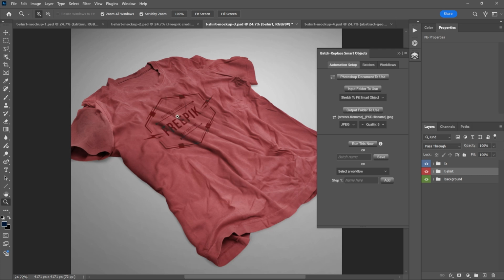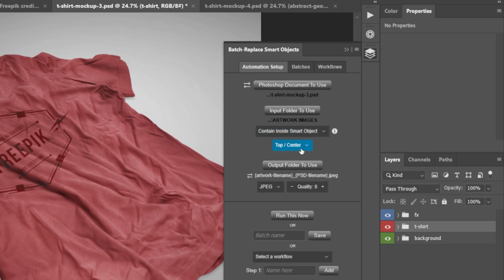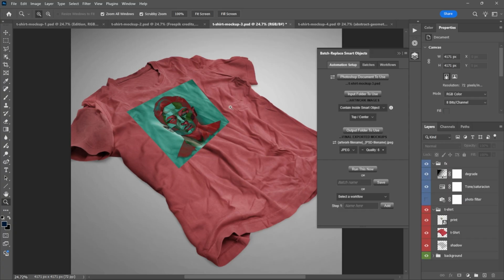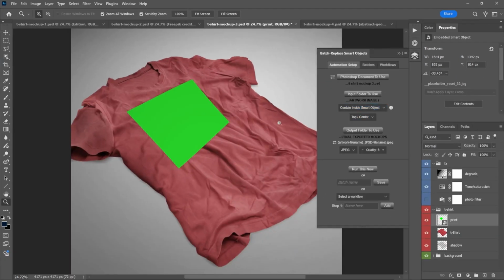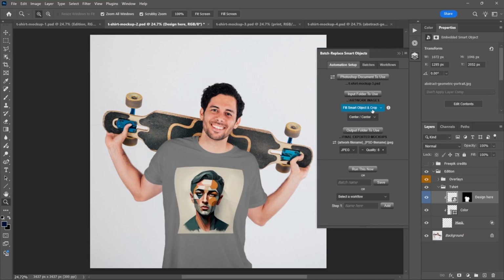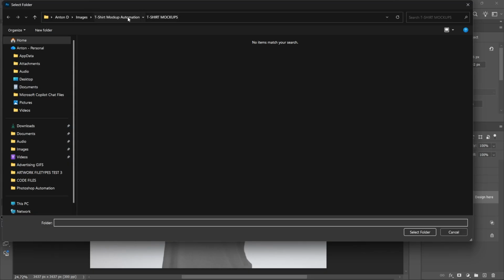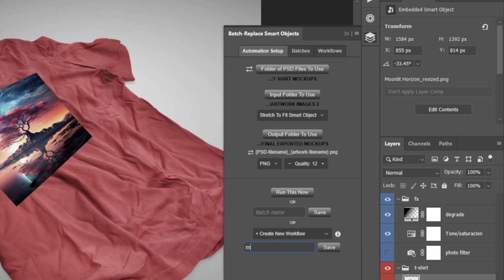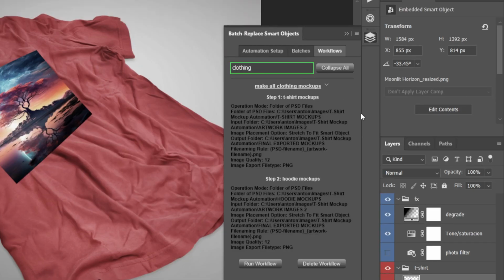How To Make T-Shirt Mockups In Bulk Using Automation In Photoshop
If you're trying to make t-shirt mockups in bulk using Photoshop, this video shows how to automate t-shirt mockup creation, generate mockups in bulk, and batch create product images using Smart Objects. Whether you're looking to bulk create apparel mockups, automatically replace designs in PSD mockups, or scale graphic tee mockup generation for print-on-demand, this guide walks through how to eliminate manual work and produce large volumes of mockups quickly and efficiently.

If you're a print-on-demand seller, designer, or anyone creating large volumes of apparel mockups, this approach replaces hours of repetitive work with a fast, scalable, fully automated workflow.